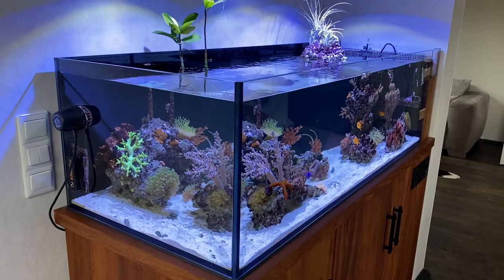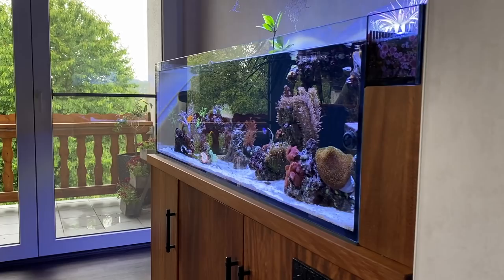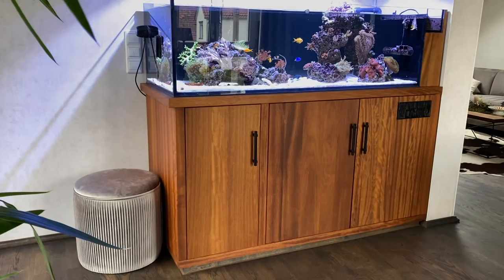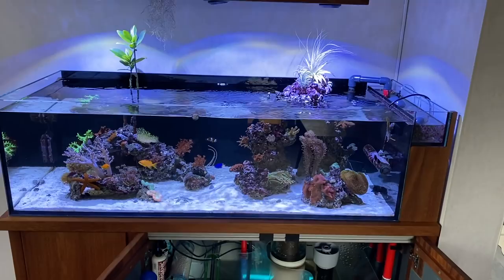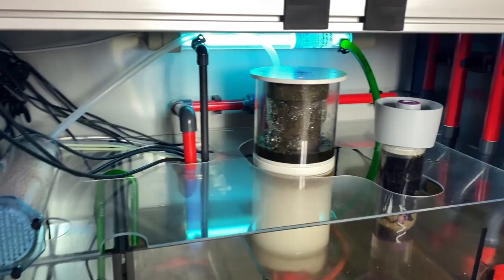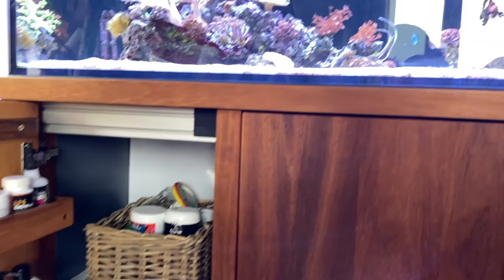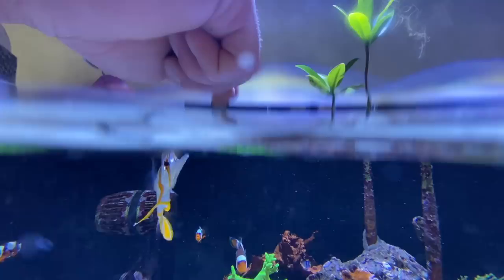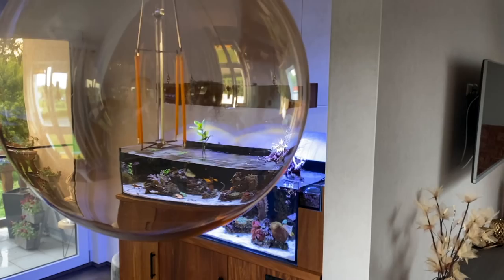GERMAN REEF TANKS - Lagoon Style - TANK TOUR - 85 gallon mangroves aquarium - Bean Animal Overflow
The saltwater aquarium (120 x 57 x 37 cm) setup by Philipp from Wipperoda was built with a lot of planning regarding the technical area / sump / LED. The aquascape is composed of a mixed stock. Inside there're SPS, LPS and other corals next to some tropical fish.  The sump and base cabinet have been fantastically adapted into the room area.

Technique / Technikliste
120x57x37cm 320liters / 85 gallon
Kambala wood cabinet
3x Kessil A360x (with reflector)
skimmer: Royal exclusive Mini Bubble King 160
dosingpumps: DHL, DD, Grotech
Fauna Marin completely
return pump: 4500er Royal speedy super silence
Nyos filter
UV HW Wigand
stocking: LPS dominierend

Tobias Neyer